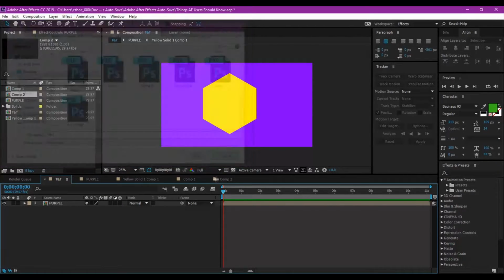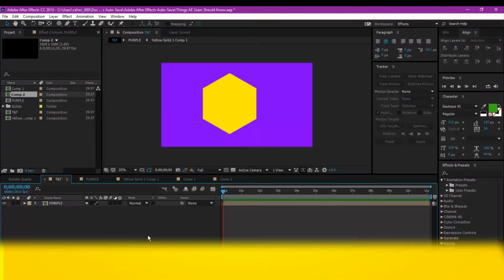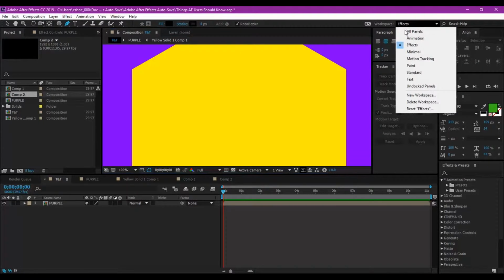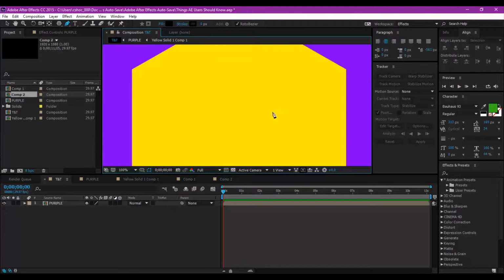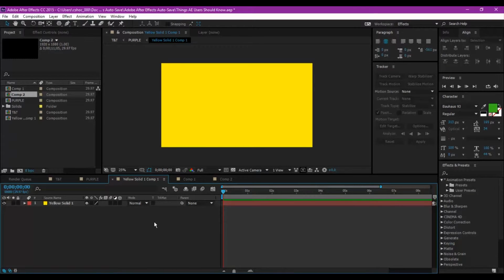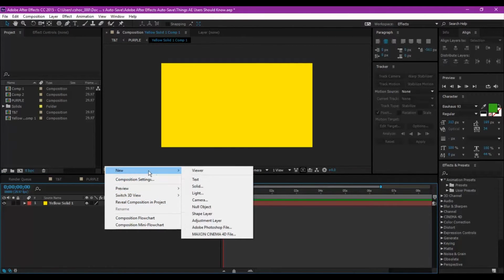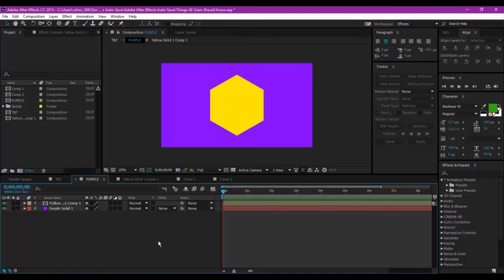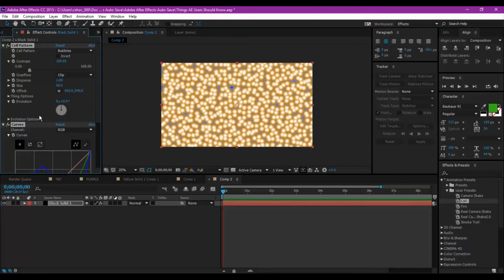8 Things After Effects Users Should Know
Today I show you 8 things that I believe After Effects users should know.